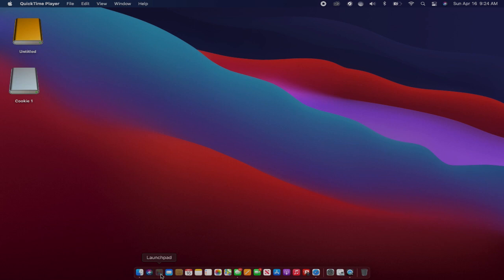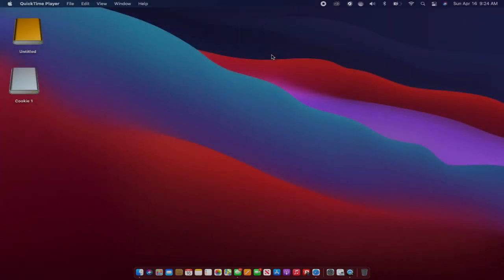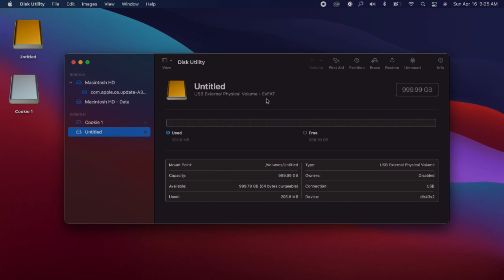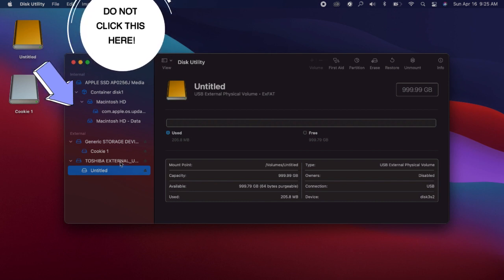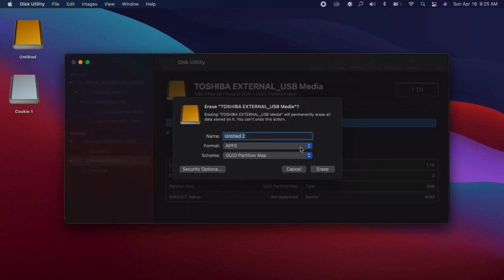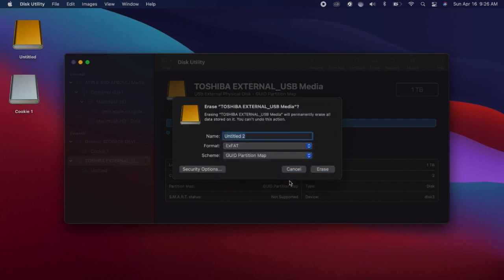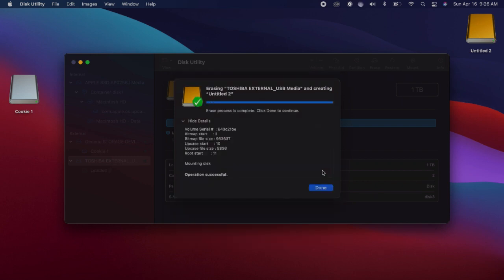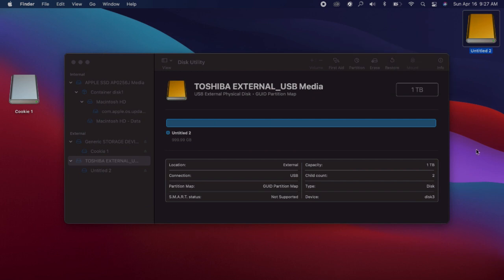GOT A NEW HARD DRIVE & CAN’T USE IT? LET ME HELP YOU! TECH TUESDAYS: CLIFF NOTES